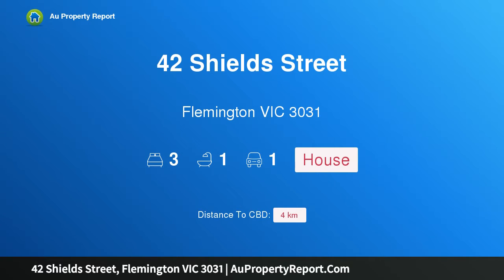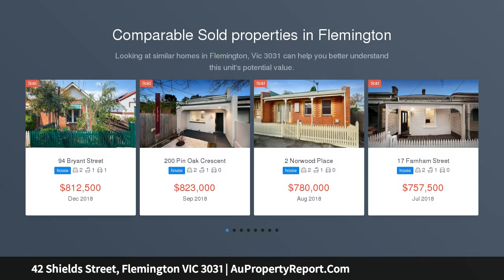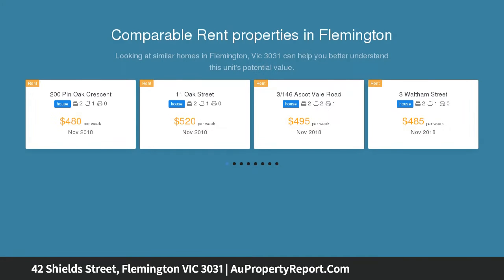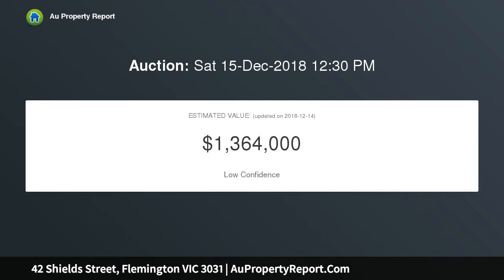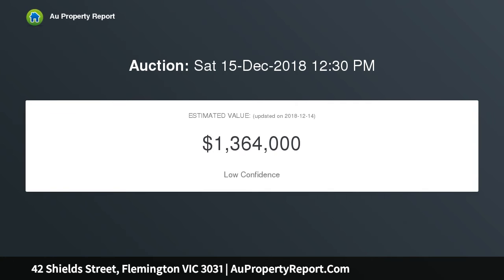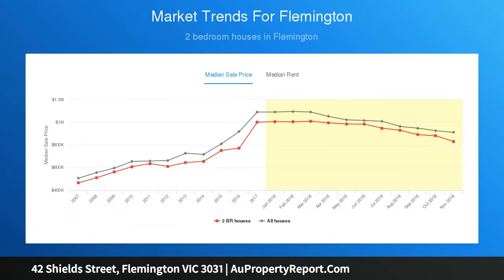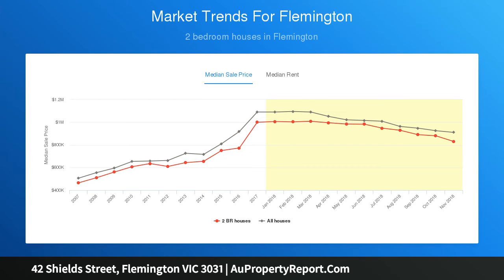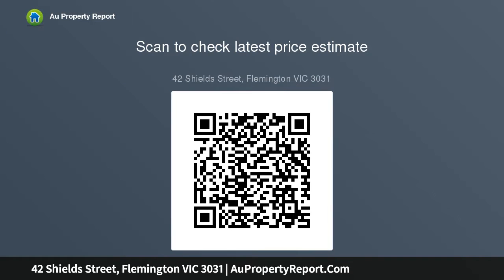42 Shields Street, Flemington VIC 3031 | AuPropertyReport.Com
42 Shields Street, Flemington VIC 3031
Property Type: house
Bedrooms: 3
Bathrooms: 3
Car Space: 1
PERIOD PRIZE WITH ELEVATED POTENTIAL